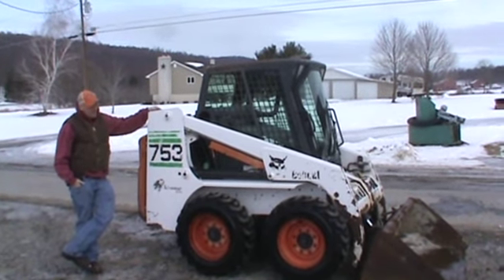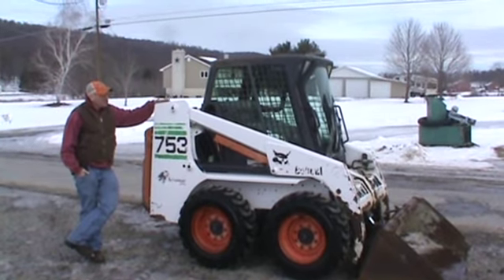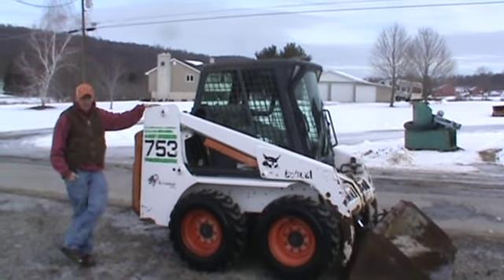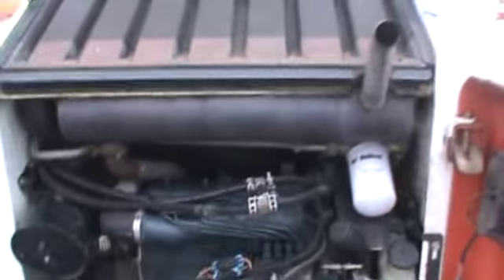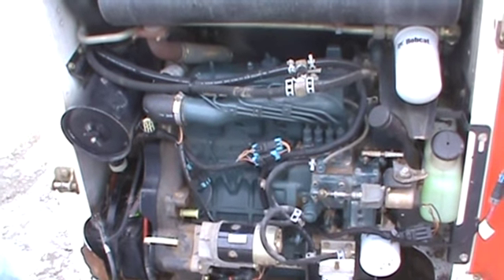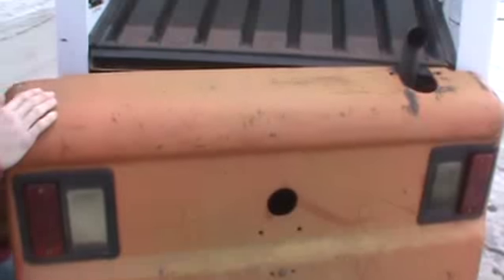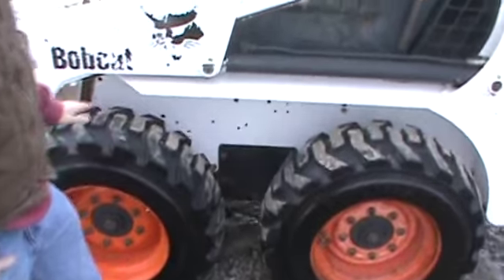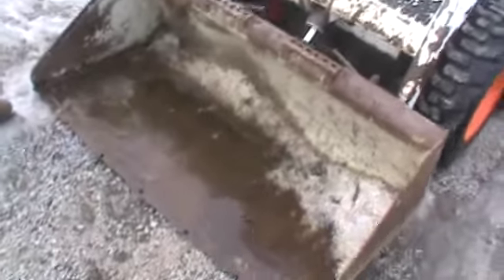2002 Bobcat 753 G Series Skid Steer Loader With Cab And Heat Kubota Diesel For Sale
2002 Bobcat 753 G Series Skid Steer Loader With Cab And Heat 2400 Hours New Tires Very Nice Clean Machine For Sale Call Mark Or Nick (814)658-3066